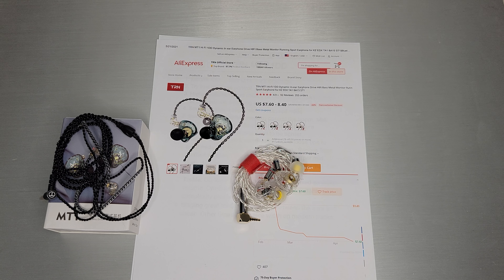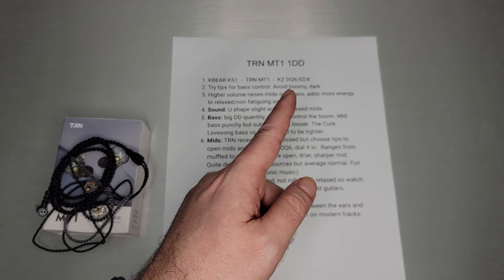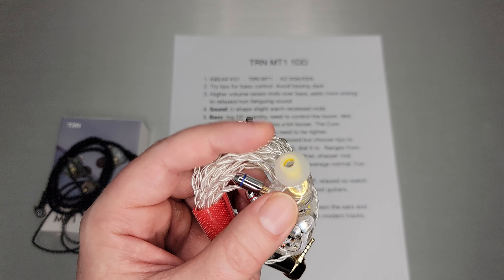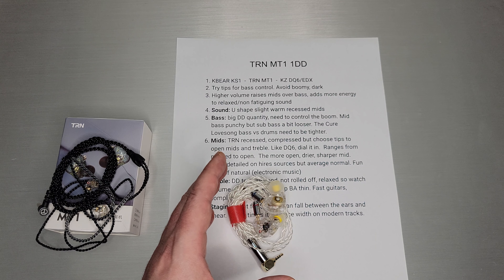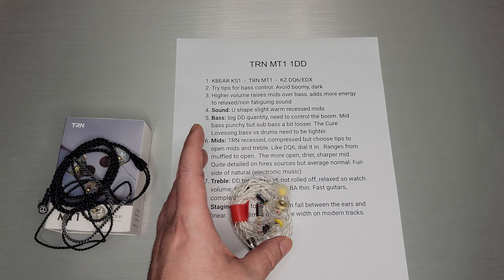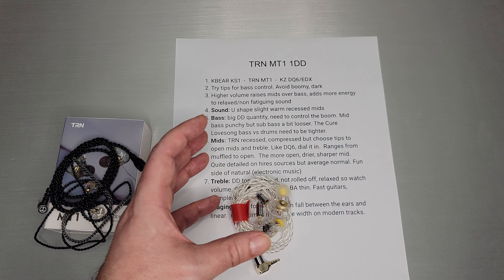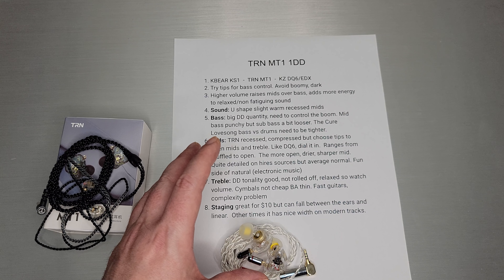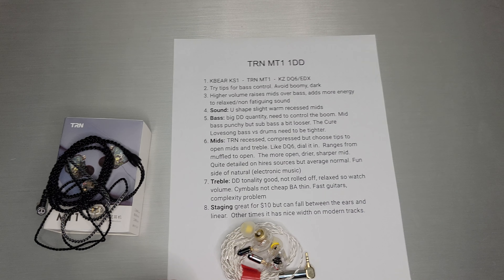TRN MT1 - You can pronounce it as the "Empty One" but it is full of bass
The TRN MT1 is a budget 1DD with a big bassy U-shaped sound.  For those who were turned off by TRN's 2020 hot treble releases, this is closer to TRN of 2019, which is a good thing.  I hope this trend continues with the upcoming ST2 and other 2021 releases.

Timecodes
00:00 Intro
00:27 Close up
01:15 Between KS1 & DQ6
02:27 Tips & Volume help
03:58 Sound
04:45 Bass
05:30 Mids
07:22 Treble
08:00 Staging and Thank you for watching